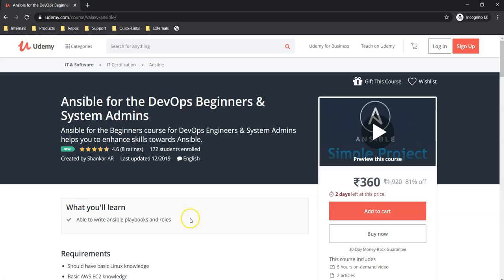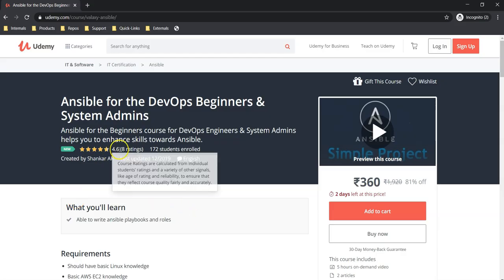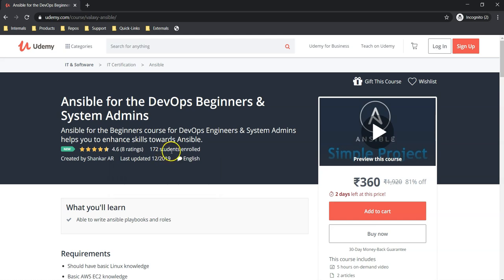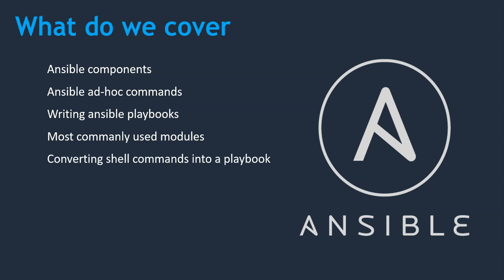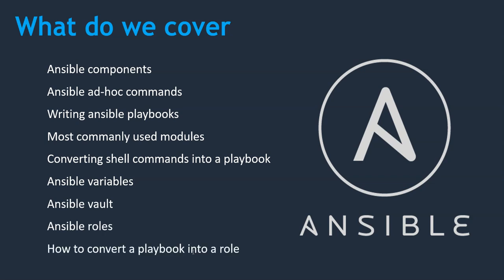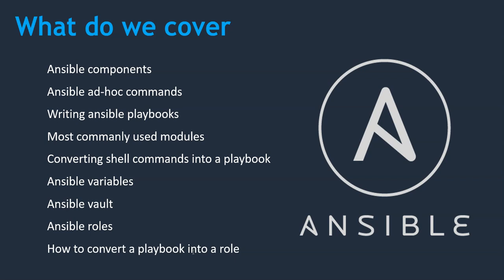Ansible for beginner introduction - Promo video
Online Trainings
Online Trainings: